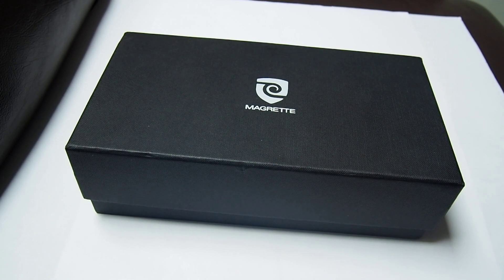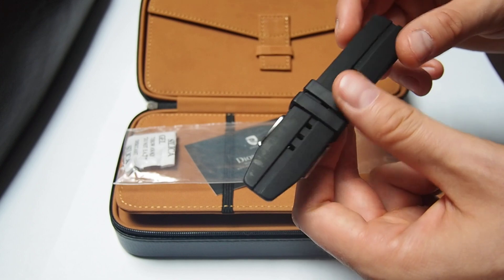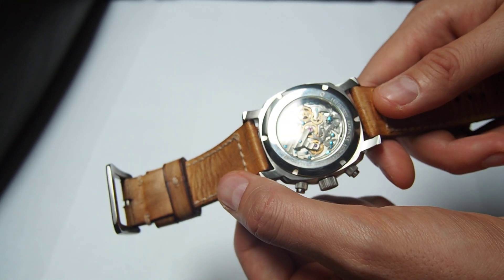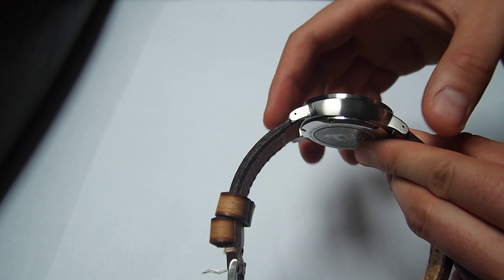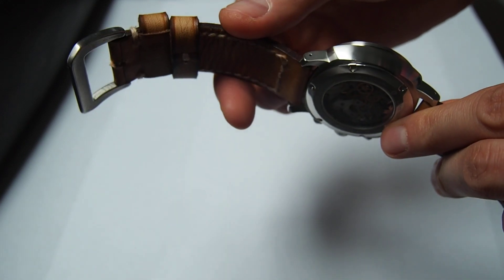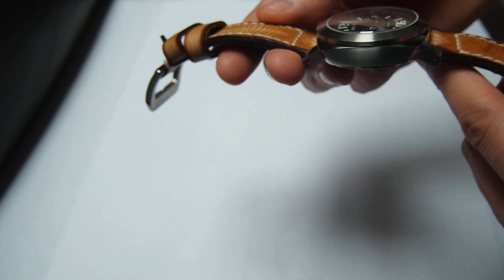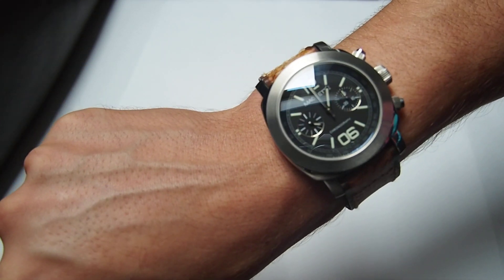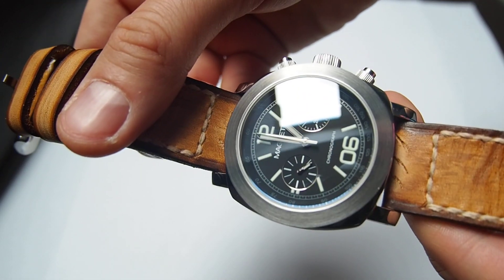Magrette Regattare Chronograph - watch from Down Under with Seagull TY-2901/ST1901 movement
Hello everybody =)

Video made 3/4 years ago, for sure I could did better job with the camera and mention Panerai inspired case shape, but overall very solid watch =).

Adam